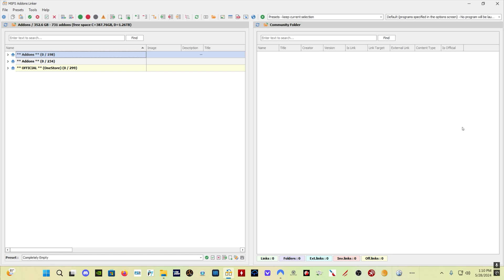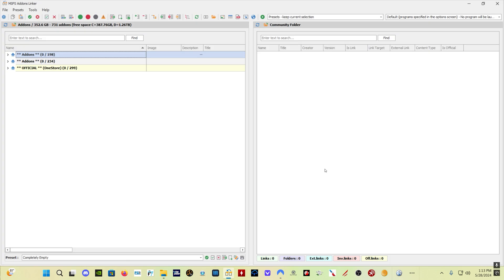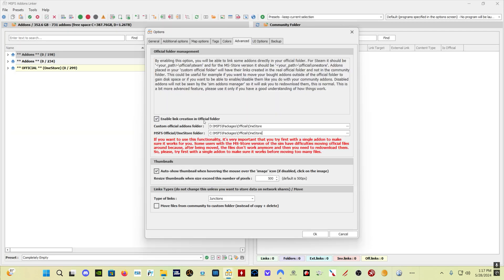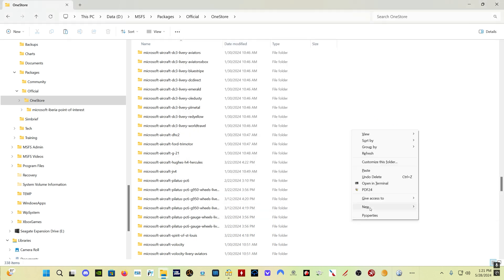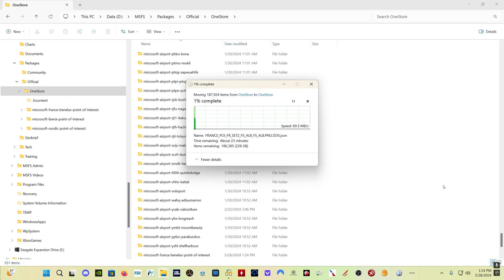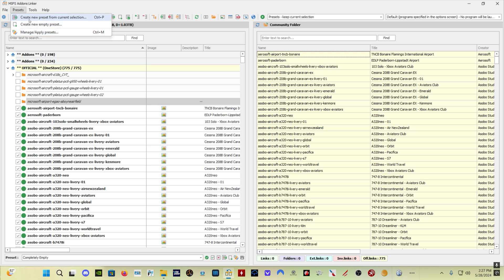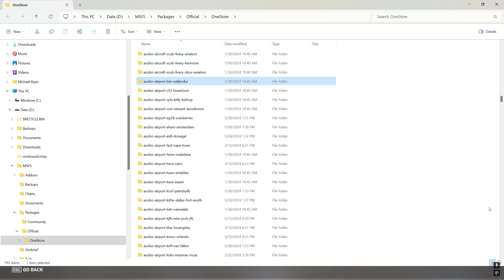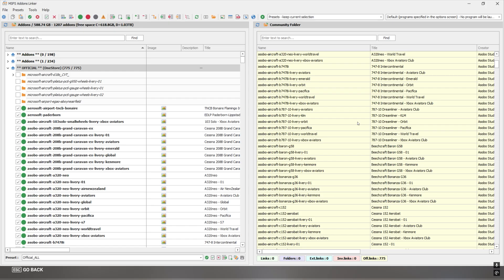Addons Linker Advanced: Managing Hard Drive Space | MSFS 2020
Use Addons Linker to quickly and easily manage your Official folder and your hard drive space in Microsoft Flight Simulator.

MSFS Community Folder Locations
Store:
C:\Users\[username]\AppData\Local\Packages\Microsoft.FlightSimulator_8wekyb3d8bbwe\LocalCache\Packages\Community
Steam:
C:\Users\YourUsername\AppData\Roaming\Microsoft Flight Simulator\Packages\Community

00:00 Start
00:30 Example
02:05 WARNING!
02:45 Setup
05:45 Moving Your 1st Folder
07:20 Moving Everything
08:00 Results
09:40 "Official" Preset
10:40 Does it Work?
11:10 Options
13:45 Final Thoughts